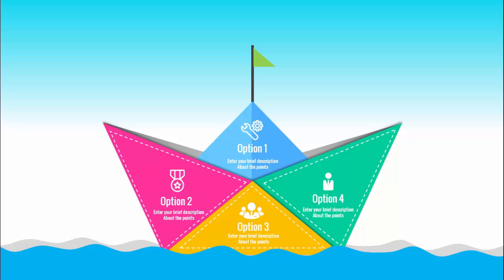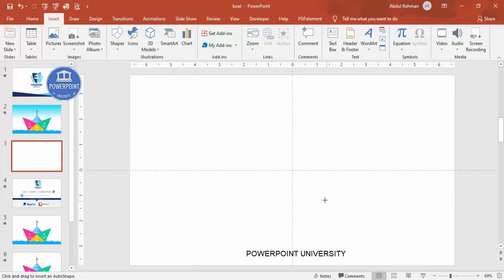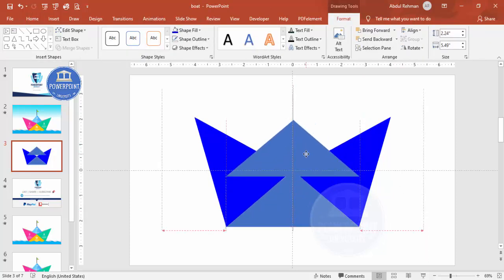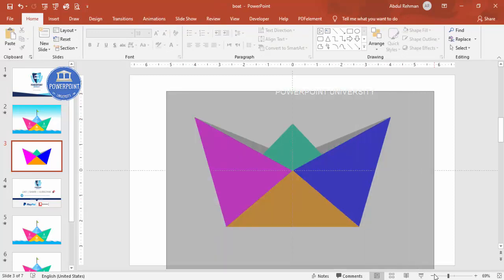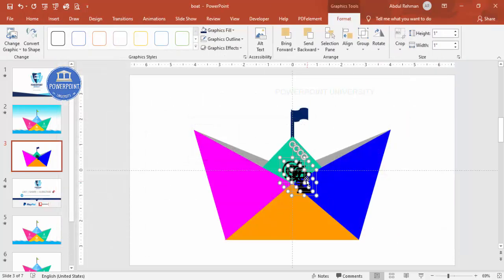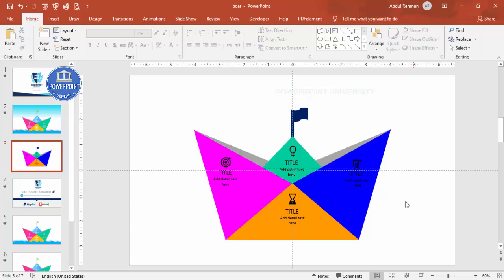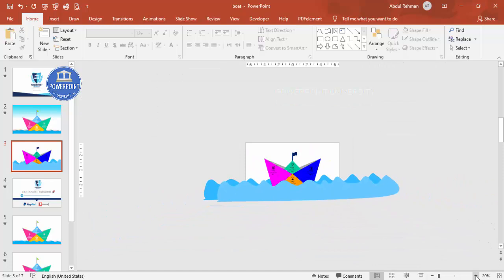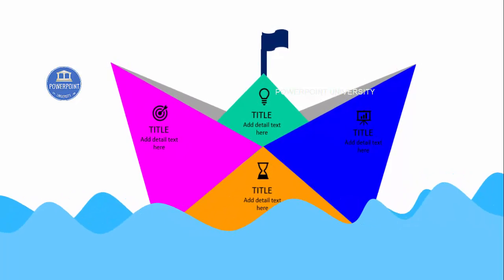How to make a Paper Boat with 4 Options in PowerPoint